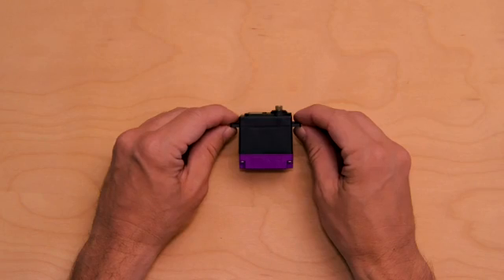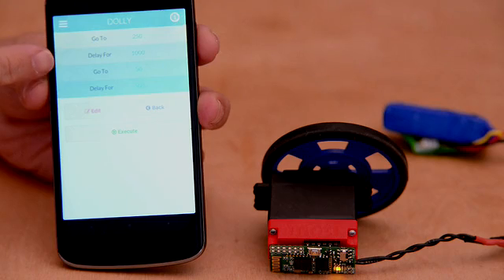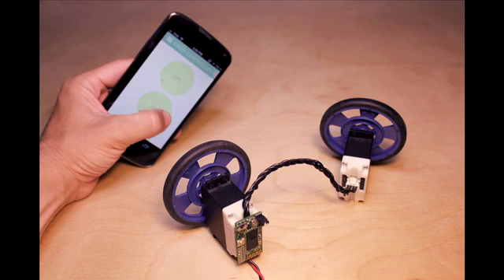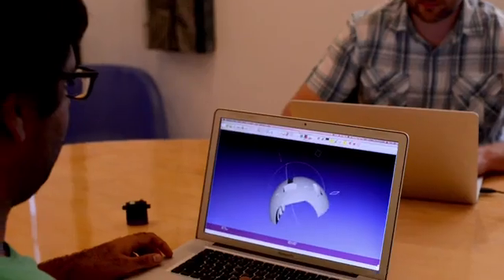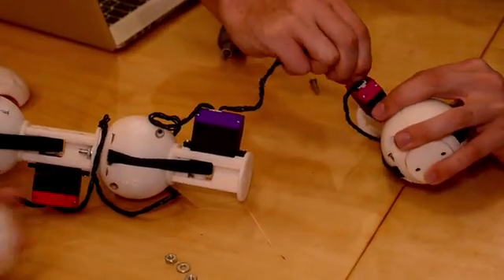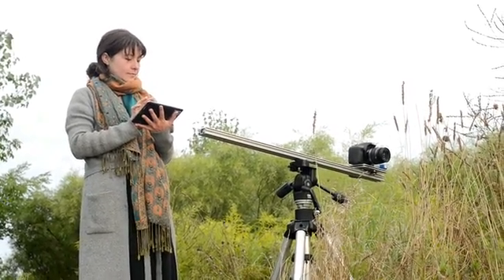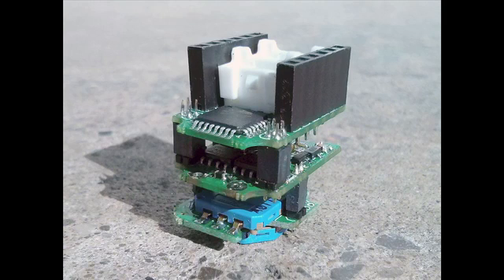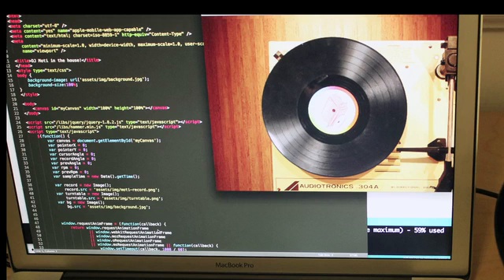Moti Smart Motors + App by Motiph Robotics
Attach Moti smart motors to anything, and control them from a browser. Presto, instant robot!